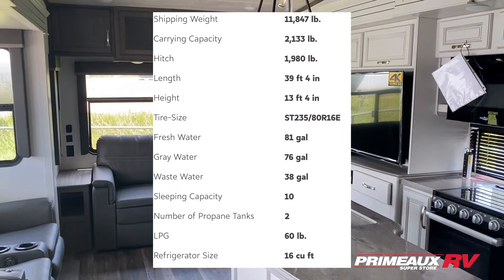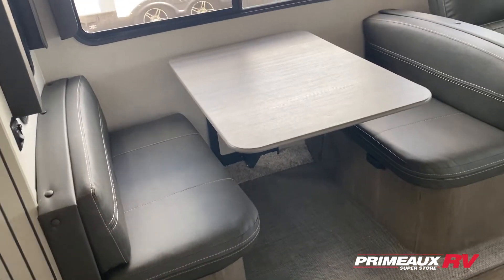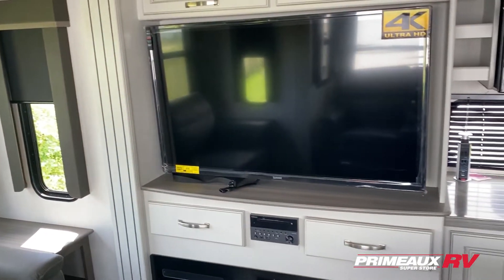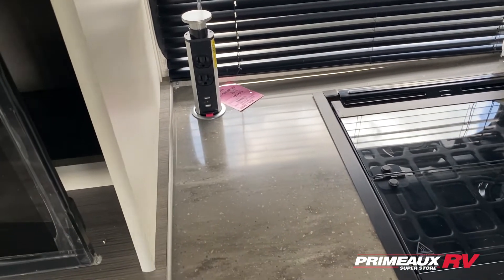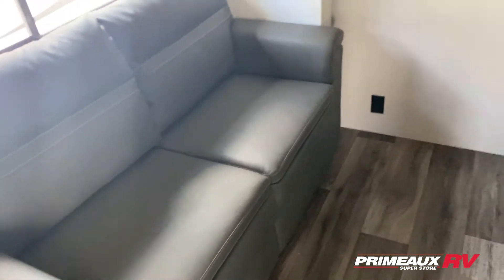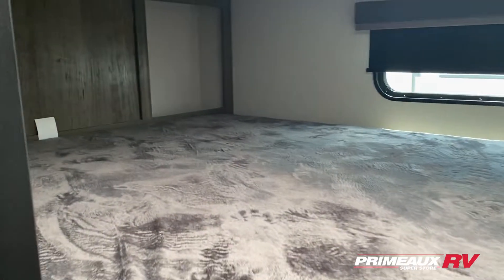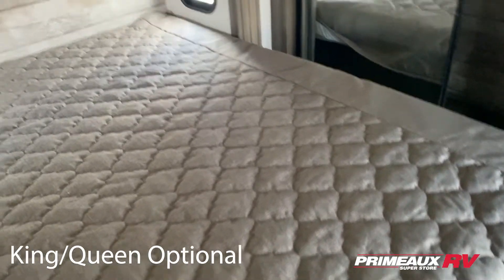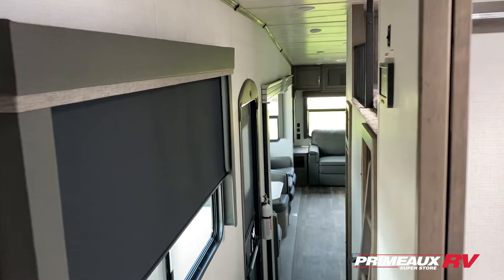2022 Cougar 368MBI - Mid Bedroom fifth wheel - Primeaux RV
We are loving this fifth wheel. Mid multi purpose bedroom and a loft bed up top. Plus its prepped for a washer and dryer